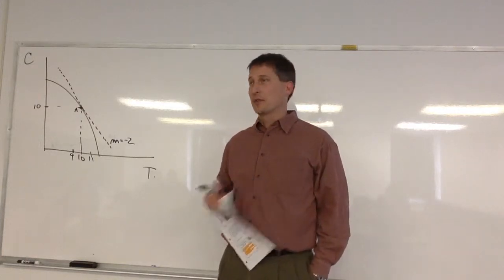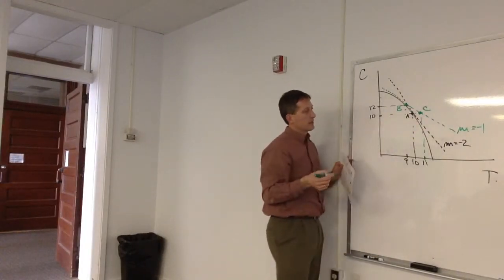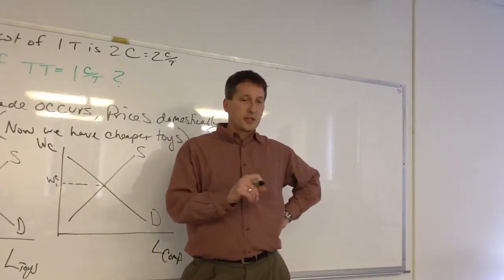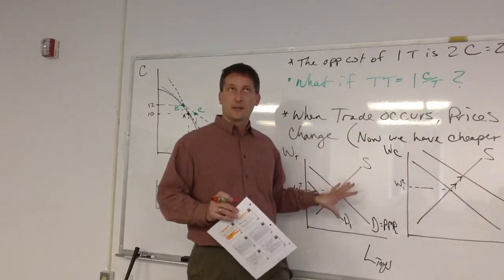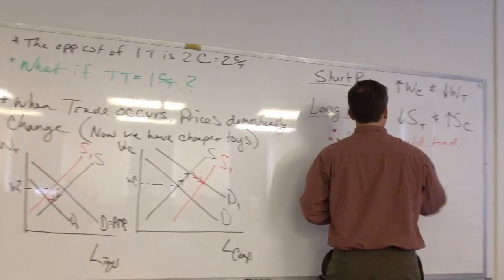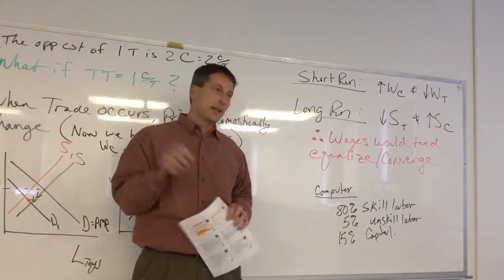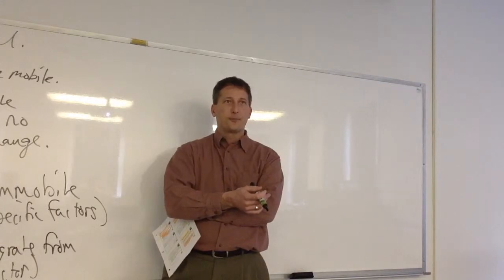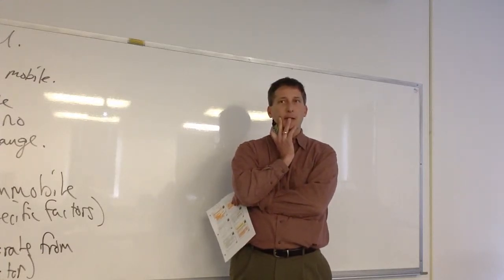International Econ S14 5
0:37  review of general production possibilities frontier (PPF)
7:58  When trade occurs, prices change -looking at Supply and Demand with Stolper-Samuelson predictions
14:45 short run effect
17:05  comparing SR and LR effects
36:56 Key point